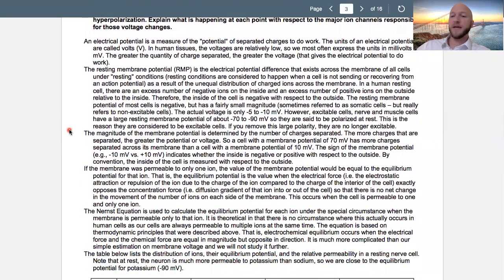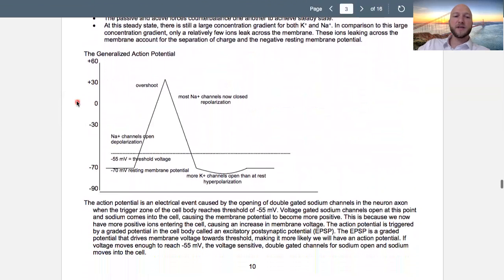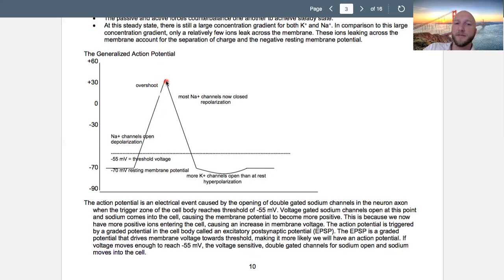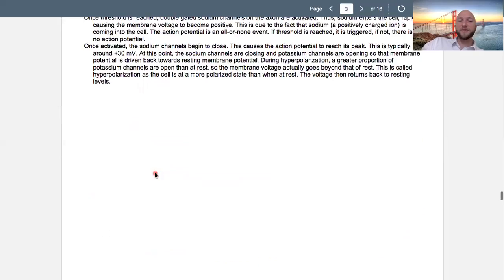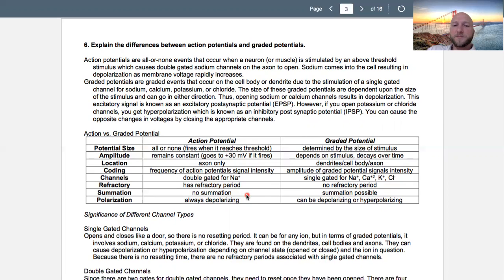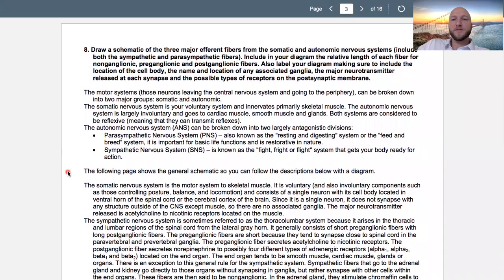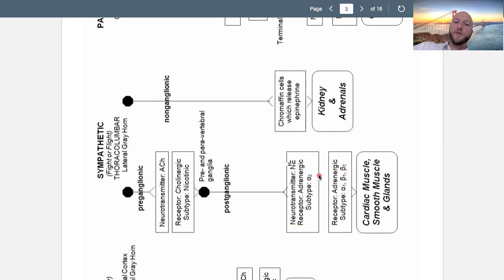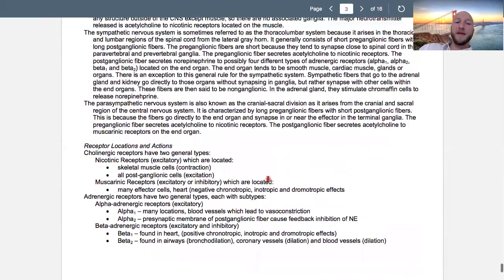Group Problems 2 Part 2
Group Problems 2 Part 2 - biosc140